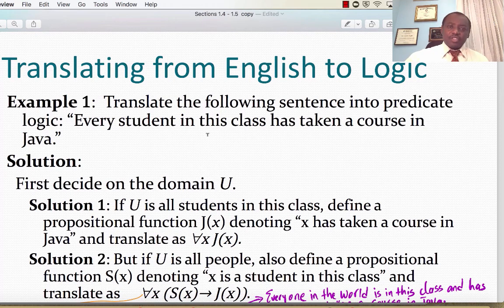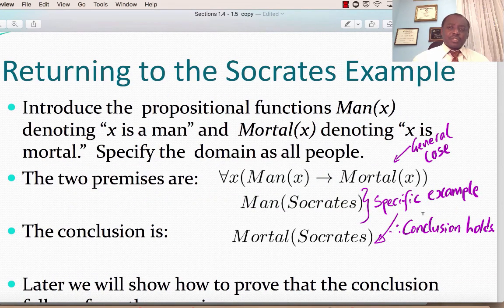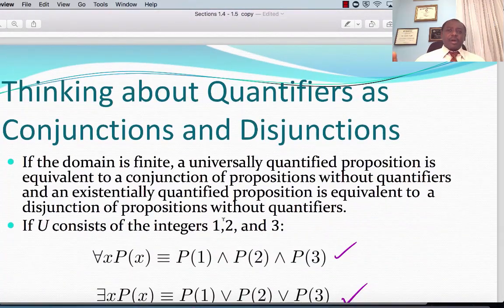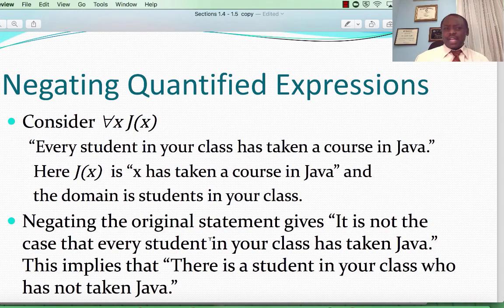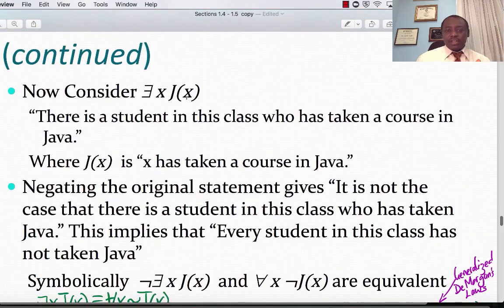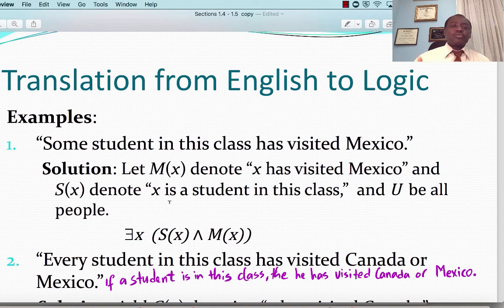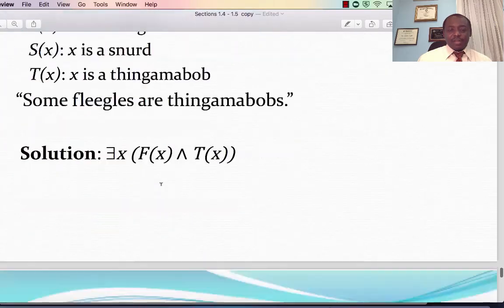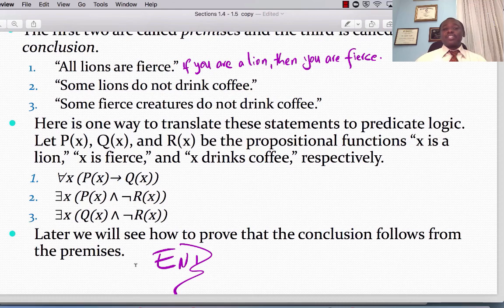MAT 160 Section 1.4 Predicates and Quantifiers Part 2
Predicates and Quantifiers: Universal and Existential quantifiers; negating quantifiers; translating from english to logic